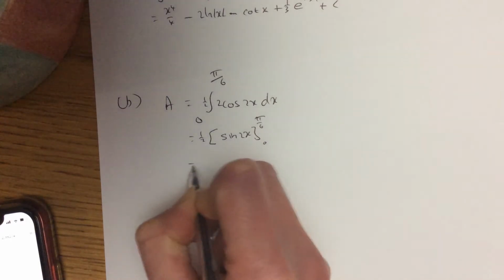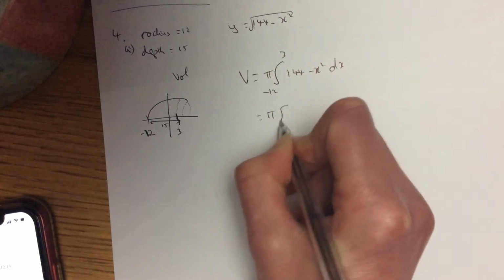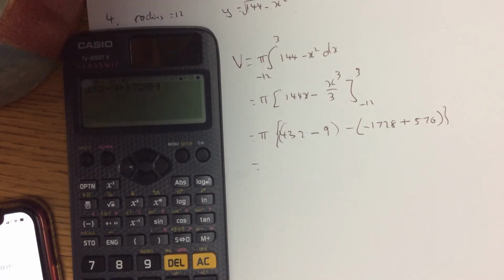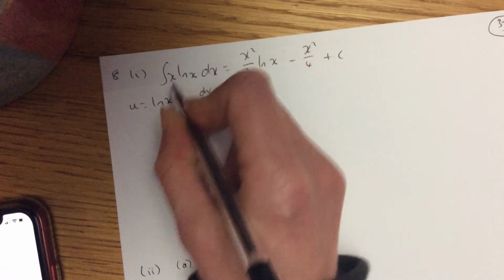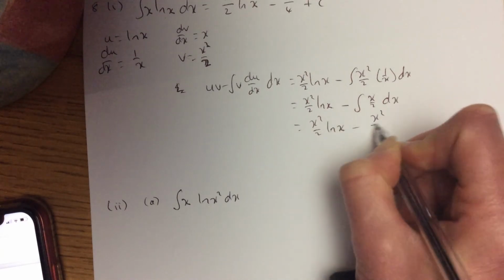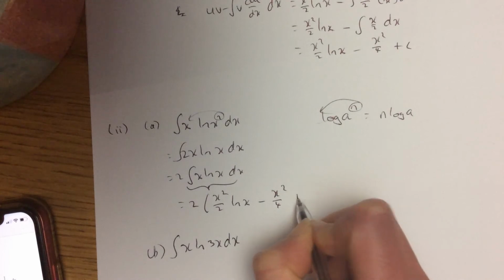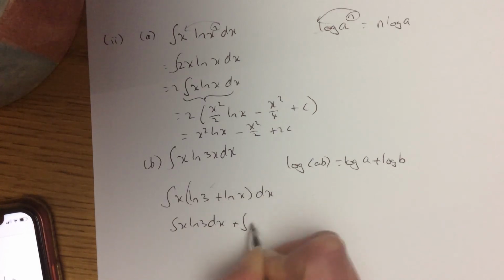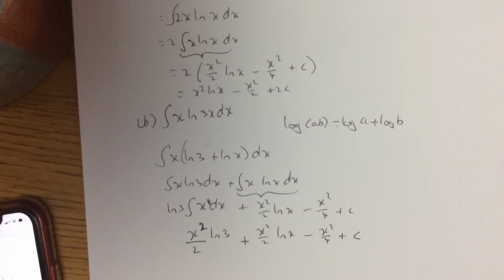2011 Jun C3 & C4